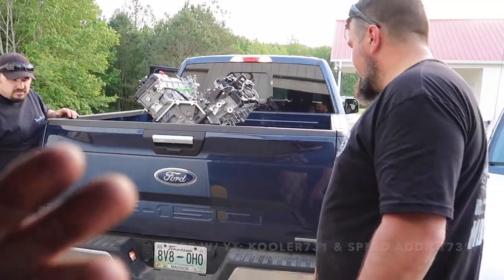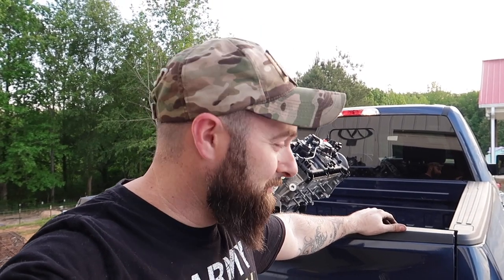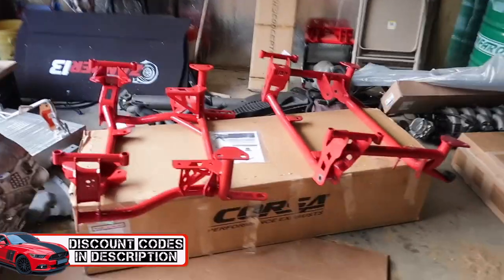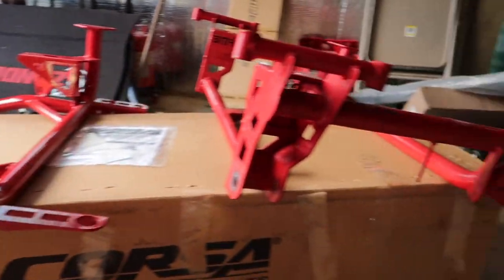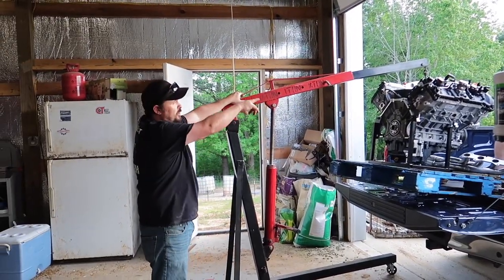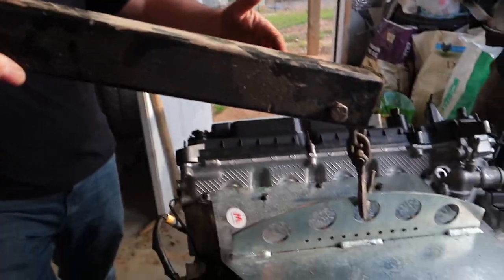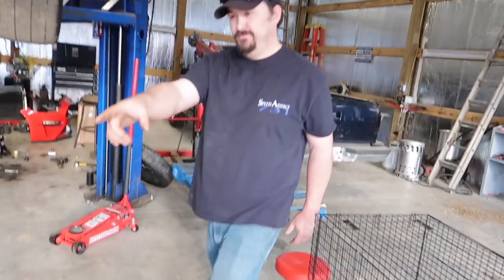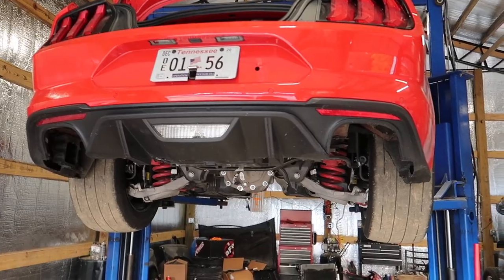ALL NEW BMR 2015+ Mustang K-Member. Street vs Drag Comparison. Which is Best For You?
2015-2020 Mustang BMR k-member km761 vs km760  Drag race version vs street.